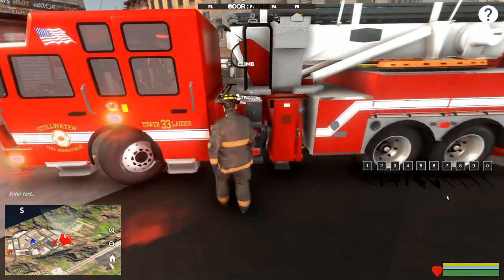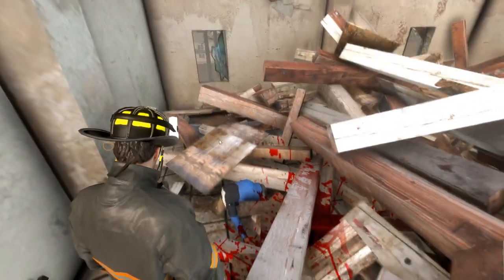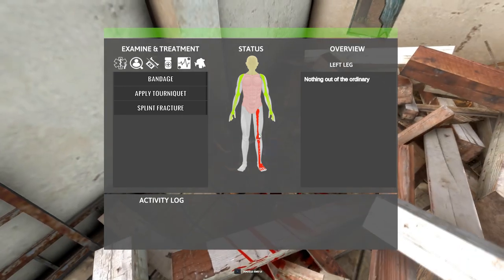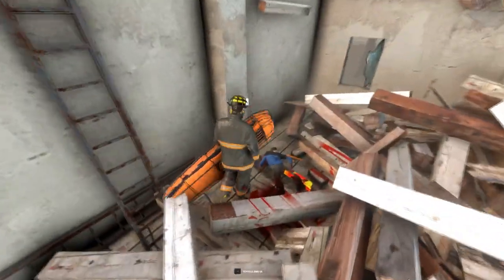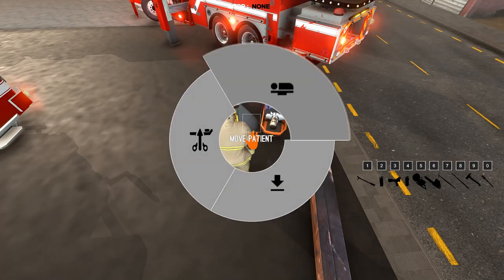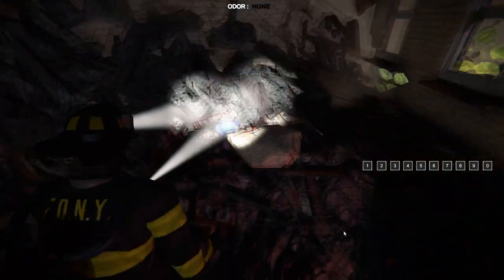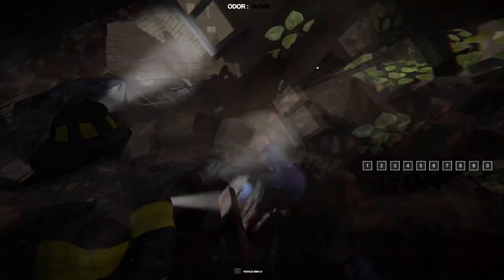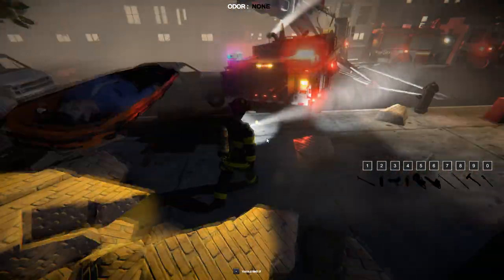EmergeNYC Rescue Update Tutorial #3 - Collapse Rescue Mechanics & New EMS System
This video goes over new collapse calls in the new Rescue Update in EmergeNYC. These are completely dynamic and physics based. Learn how to dig or cut your way through the rubble to find and rescue trapped victims.